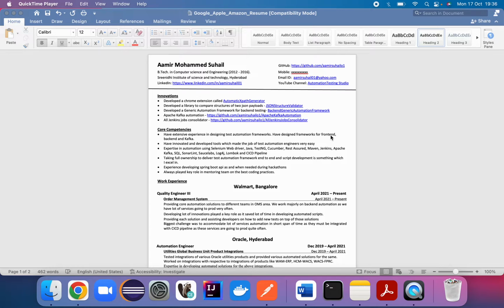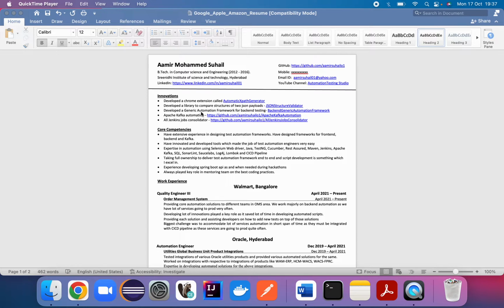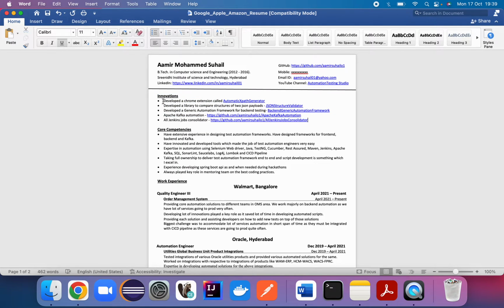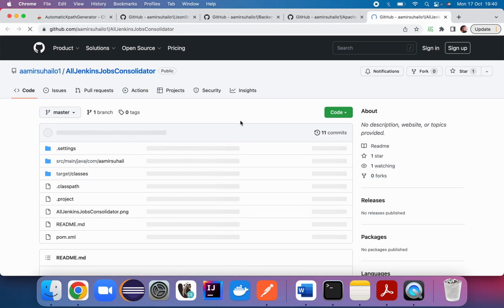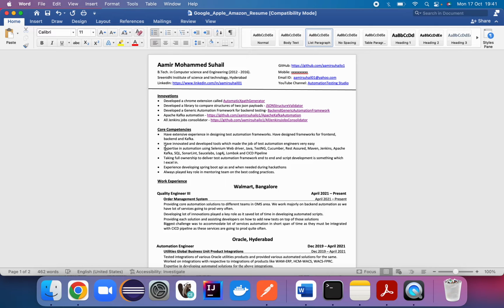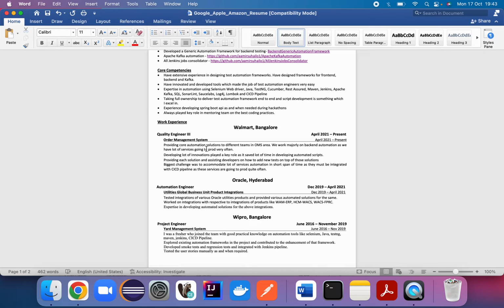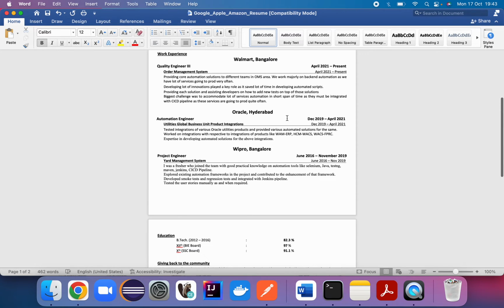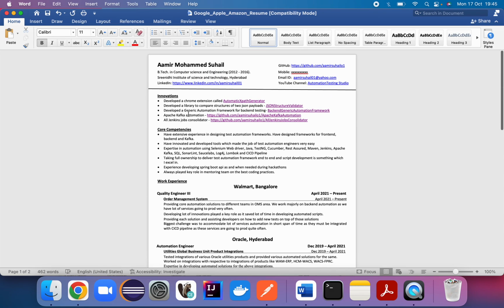Get Interview Calls From Google Apple Amazon As Automation Test Engineer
Hey all, in this video I have explained how to prepare your resume so that you get interview calls from Google Apple Amazon